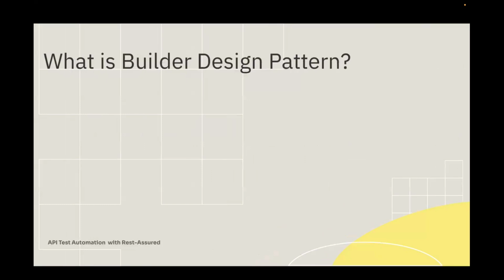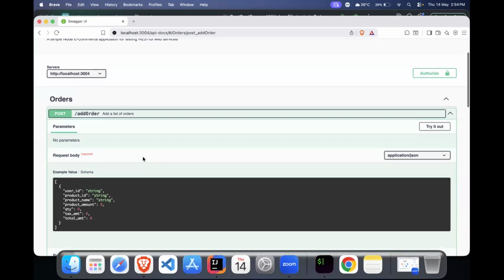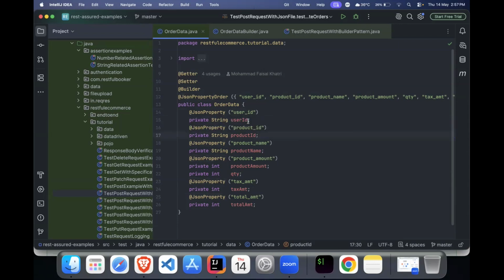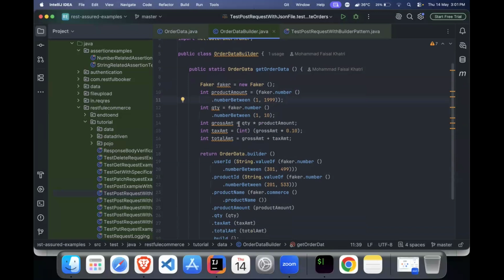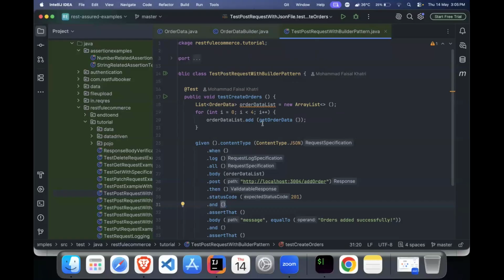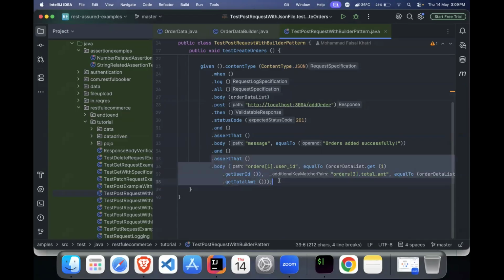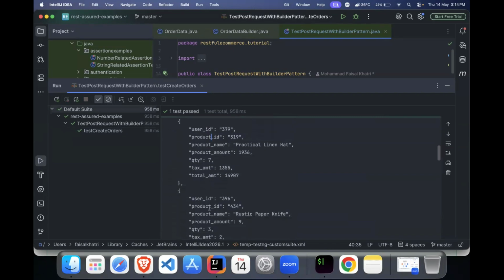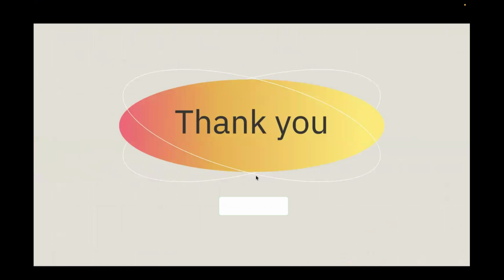How to test POST API request with Rest Assured Java - Part 5 | Builder Design Pattern with Datafaker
Learn how to test POST API Requests with Rest-Assured Java - Part 5

What you’ll learn from this video:
- What is a Builder Design Pattern?
- What is Datafaker?
- Benefits of using the Builder Design pattern with Datafaker
- How to create a request body using the Builder Pattern and Datafaker for testing POST APIs